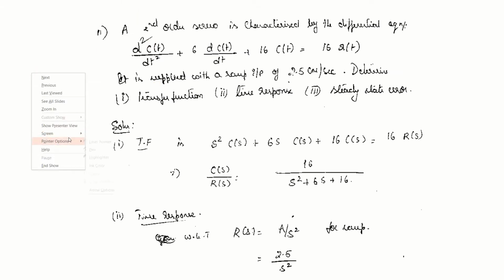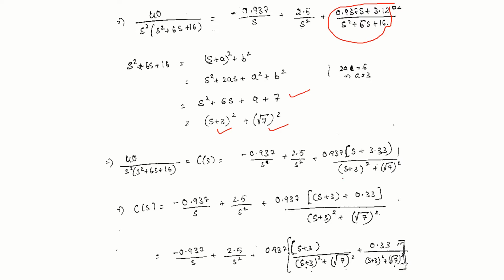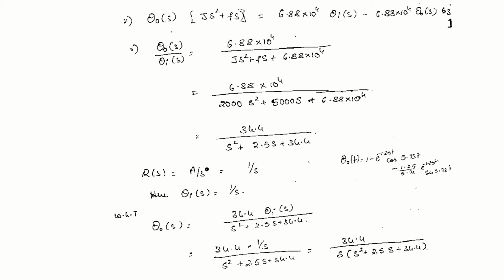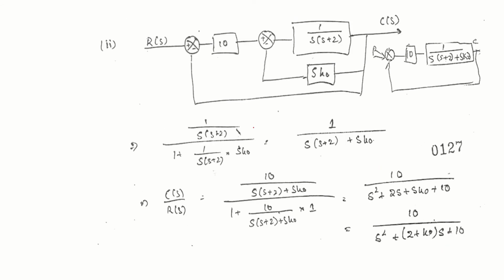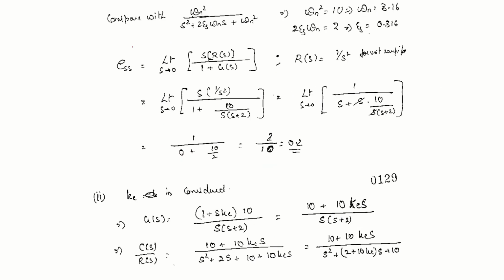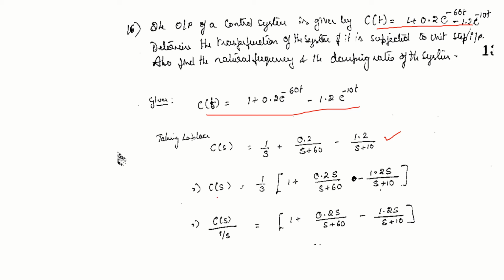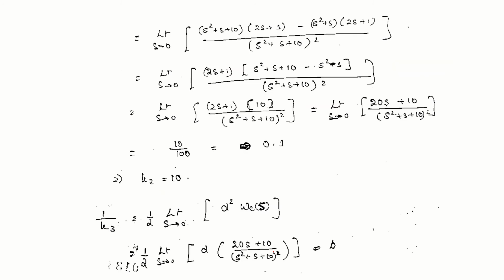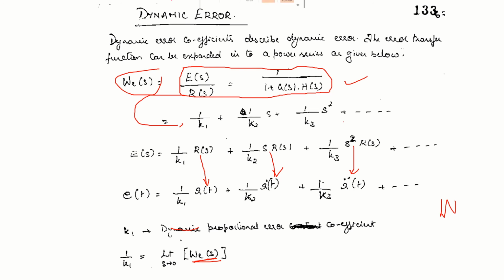Lecture 17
Control Systems Engineering, Control Systems, Controls, S R Shankapal